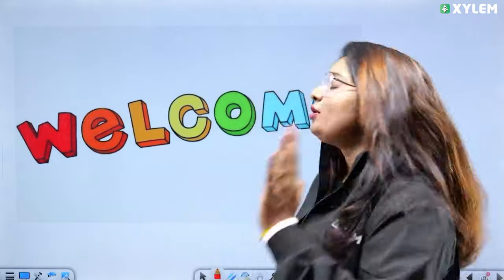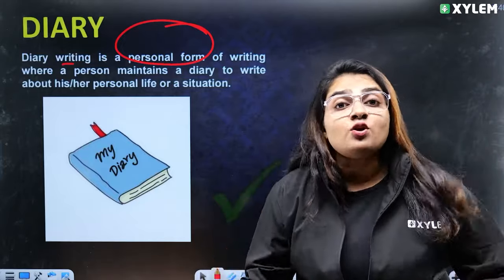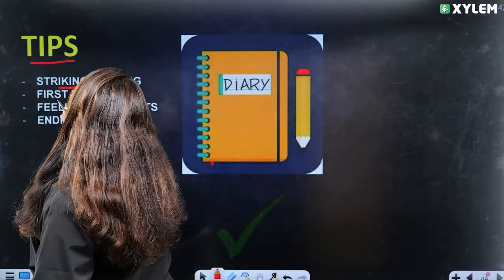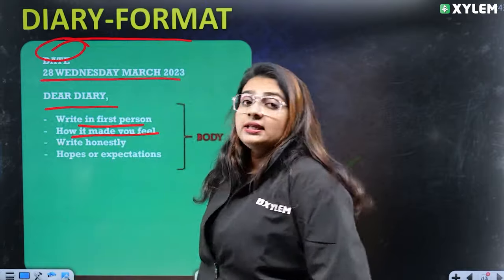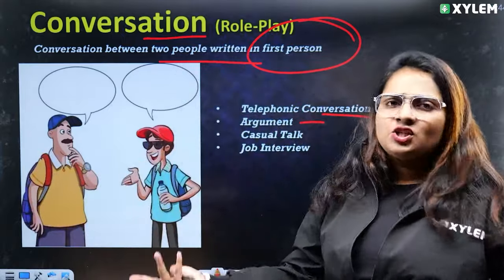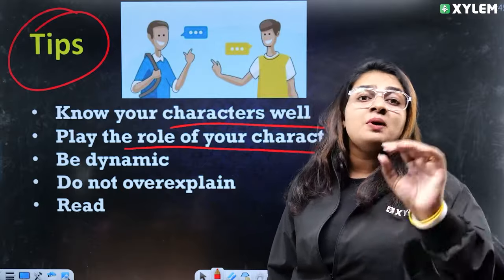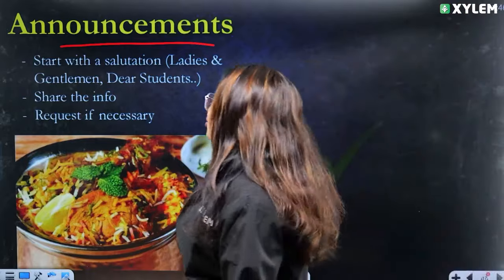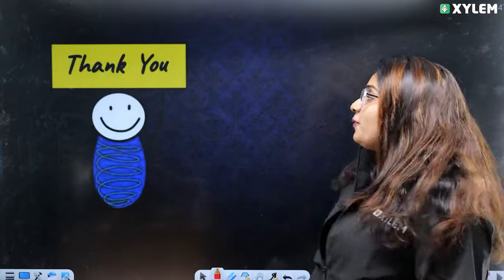Class 4 English | Important Question:- diary - conversation -announcement | Xylem Class 4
Welcome to the vibrant world of Class 4, where learning takes flight and curiosity knows no bounds! Join us on an exhilarating educational journey packed with knowledge, adventure, and endless opportunities for growth. In this captivating video, we'll delve into the wonders of Class 4 and highlight the importance of this transformative stage in your academic journey. Get ready to soar to new heights of learning! 🌟🎒📚

Class 4 is a pivotal year, where you'll build upon the foundation laid in previous classes and expand your knowledge across various subjects. In this video, we'll explore language arts, mathematics, science, social studies, and more, providing a comprehensive and engaging learning experience tailored for Class 4 learners like you! 🔤🔢🔬🌍

Our dedicated instructors will guide you through interactive lessons, captivating experiments, and thought-provoking projects designed to stimulate your curiosity and critical thinking skills. From enhancing your reading comprehension to exploring complex mathematical concepts, Class 4 will empower you with valuable skills and knowledge that will shape your academic journey. Let's embark on this exciting adventure together! 🚀🌈📖

Class 4 is an important year, and we'll make sure to include the keyword "Class 4" multiple times throughout the video to emphasize its significance. It's a time of exploration, growth, and building a strong educational foundation. Together, we'll unravel fascinating topics, engage in stimulating discussions, and develop a lifelong love for learning. Let's ignite your potential and set your imagination free! 💫🌟🌺

Parents and guardians, join us on this educational journey as we provide guidance and tips on how to support your child's learning at home. Together, let's create a nurturing environment that fosters curiosity, creativity, and a growth mindset. 🏠💛🌱